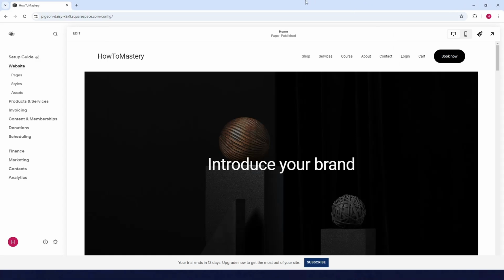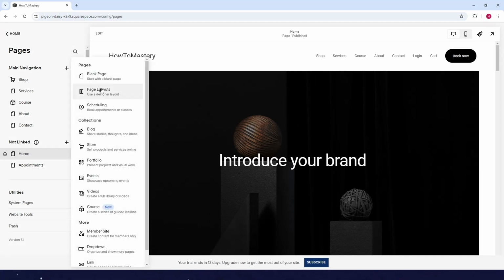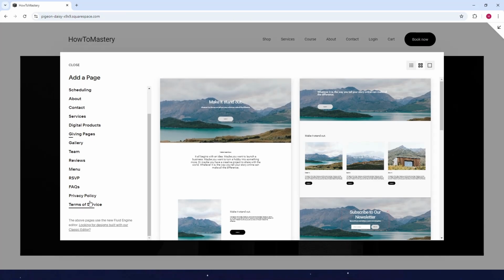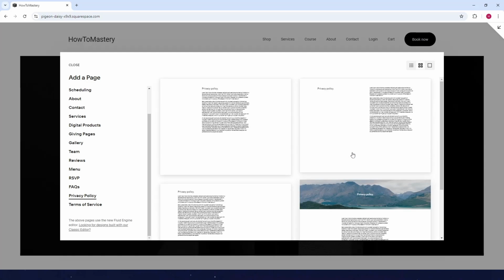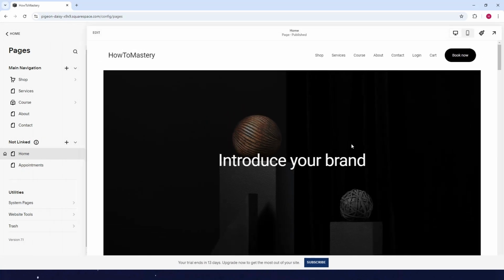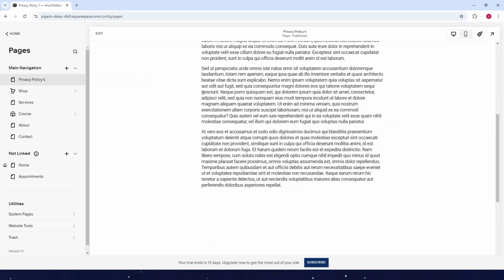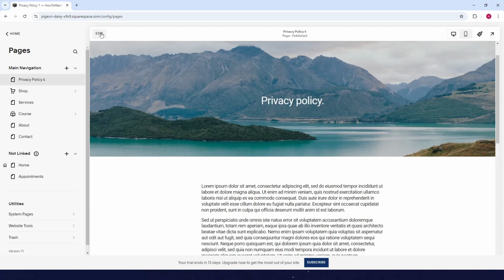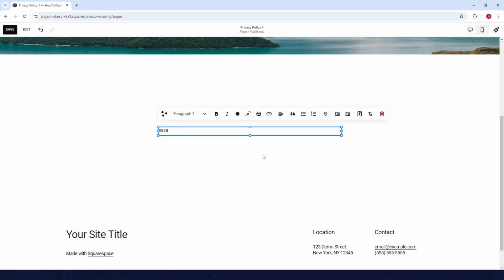How To Add PRIVACY POLICY To SQUARESPACE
In this video, I’ll guide you through the process of how to add a privacy policy in Squarespace website. Having a privacy policy is essential for any online business, and I’ll show you step-by-step how to add a privacy policy page to Squarespace quickly and easily.

You’ll learn how to add a privacy policy in Squarespace and why it’s important for your website. Whether you're starting a new site or updating an existing one, this tutorial will help you create a compliant and effective privacy policy.

Additionally, I’ll provide tips on how to make a privacy policy that suits your business needs. Don’t miss out on this crucial aspect of your website's legal requirements!

If you're looking for clear instructions and helpful advice on setting up your privacy policy on Squarespace, this video is for you.